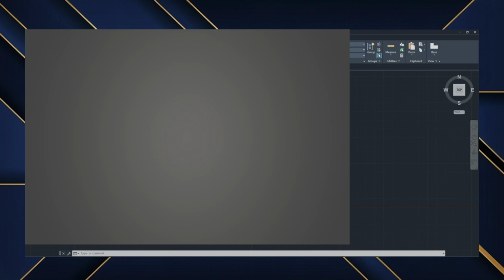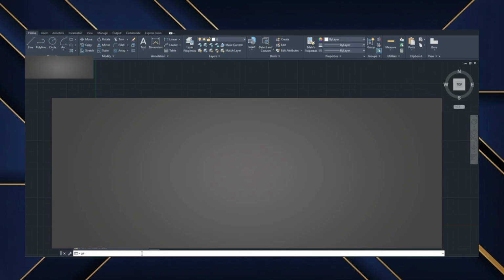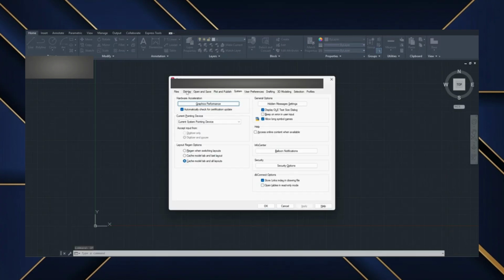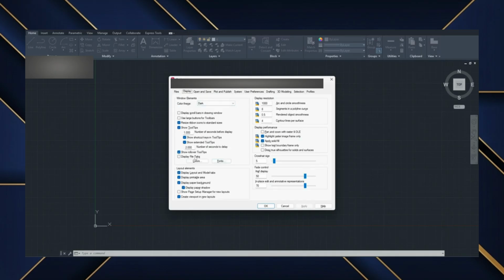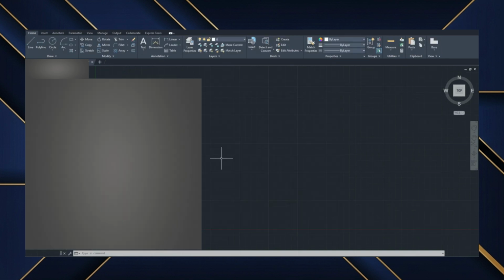AutoCAD How to Restore Missing File Tabs Quick Fix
Learn how to quickly restore missing file tabs in AutoCAD. If your drawing tabs have disappeared from the top of your workspace, this tutorial shows you the exact command and settings to bring them back instantly. We cover the FILETAB command and the interface options to ensure your workflow is restored. This is the most direct solution for when your AutoCAD tabs are gone.